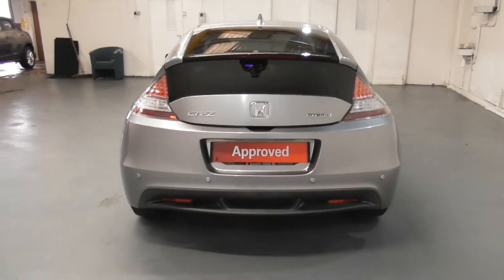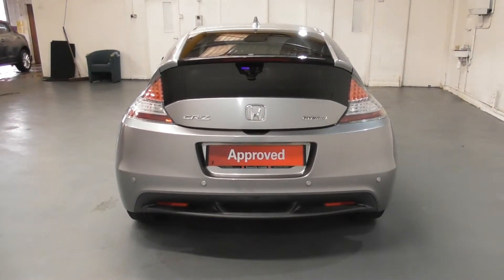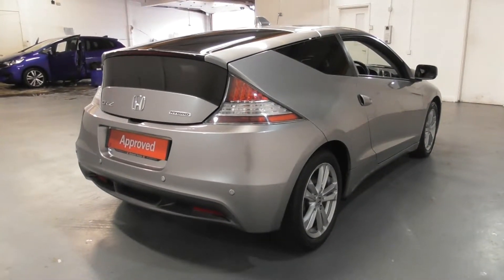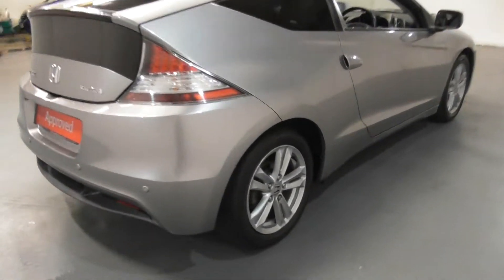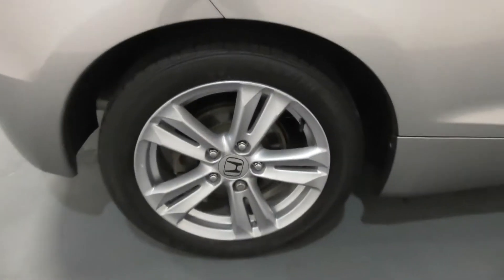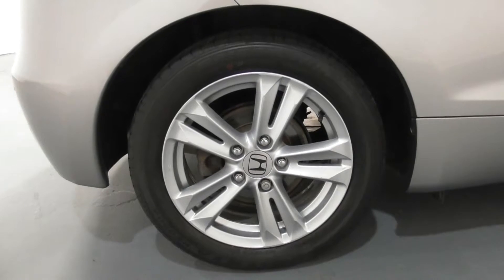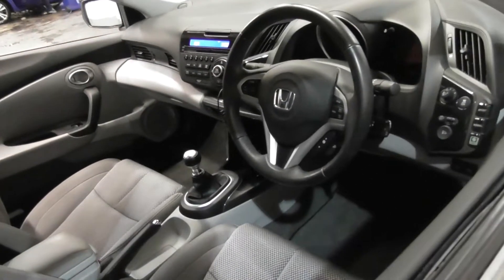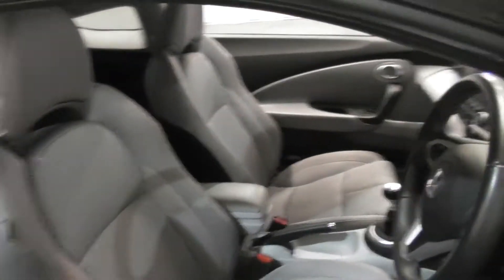Honda CR-Z 1.5 SPORT HYBRIT finished in Storm Silver, video walkaround !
This is our 11 plated Honda CR-Z 1.5 SPORT HYBRIT finished in Storm Silver which we have just offered for sale !